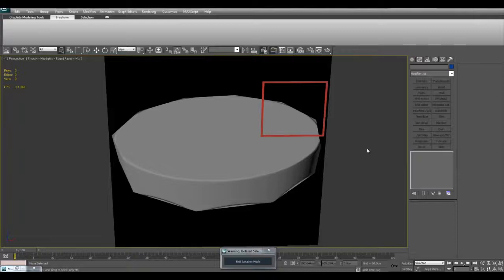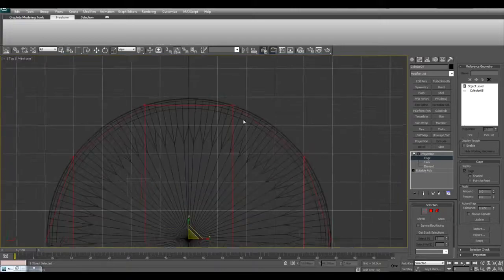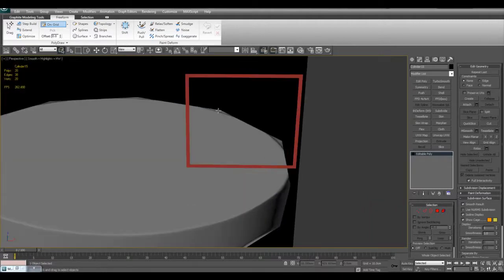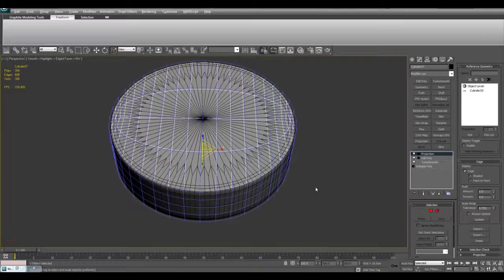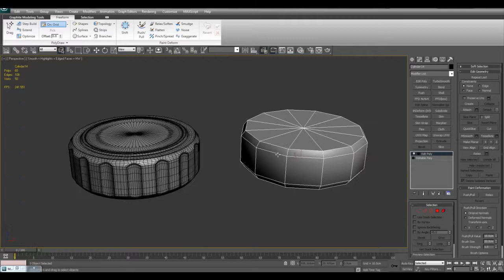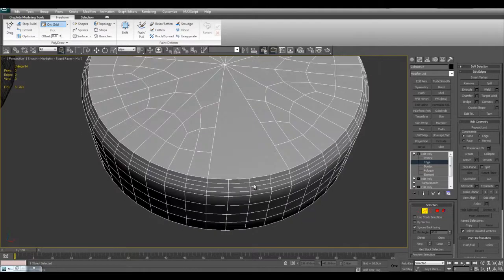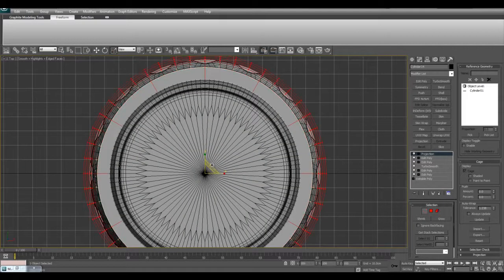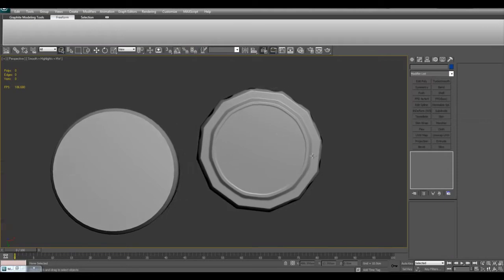Arrimus 3D - Game Assets Baking Cylinders